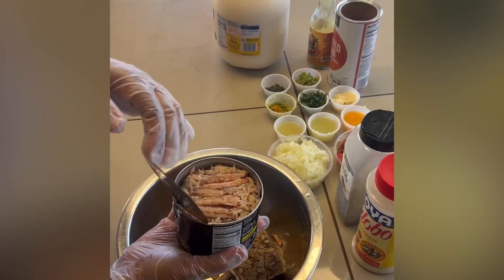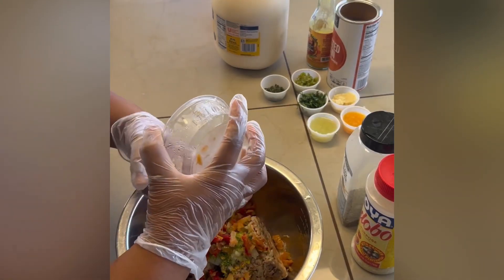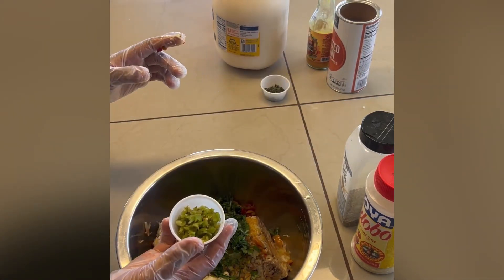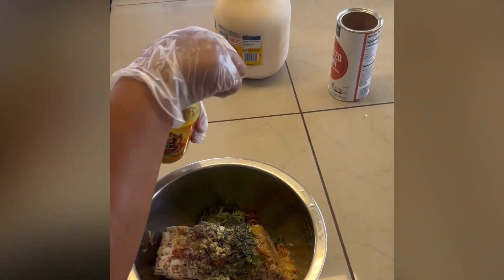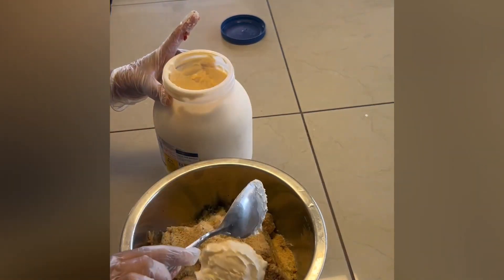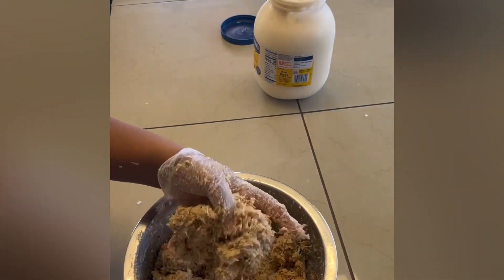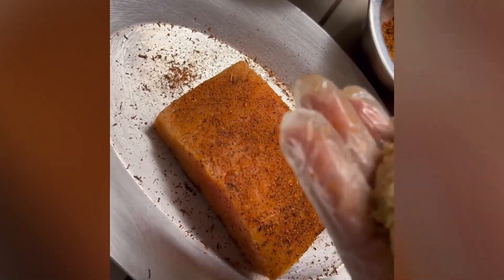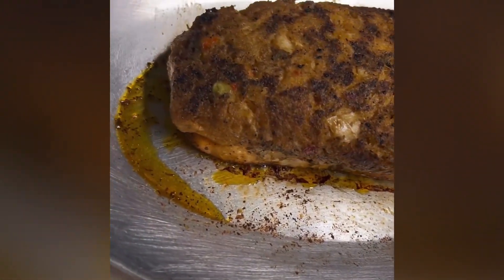Easy Crab Crusted Salmon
With this crab mix you can also make crab cakes, stuff lobster, you can roll it up in a grouper or snapper filet. Stuff peppers or even mushrooms! There are so many things that can be done with this!

2 cans crab claw meat
3 lemons zested and juiced
3 limes zested and juiced
1 orange zested and juiced
1 onion medium diced
1 red and green pepper fire roasted then diced
2 season peppers minced
4 cloves garlic chopped
2Tbls fresh thyme leaves
2 Tbls Fresh Parsley
2Tbls Fresh Cilantro
2 cups mayo
Add any hot sauce to your liking
Plain Bread Crumbs as needed

Store in the fridge for about 4 days or you can put the mixture in a ziplock bag and freeze till you need it.

Have fun making this!